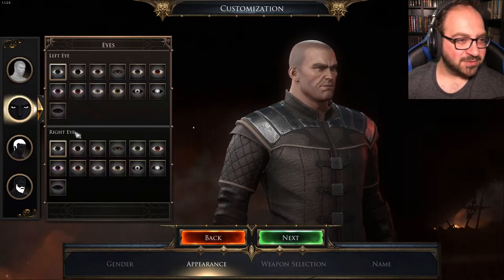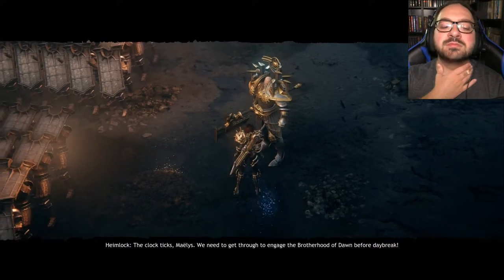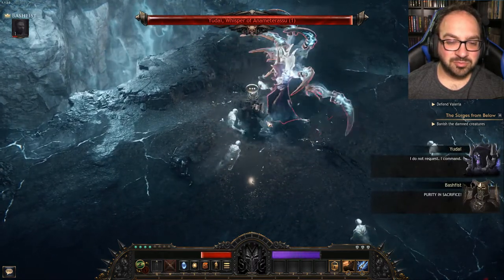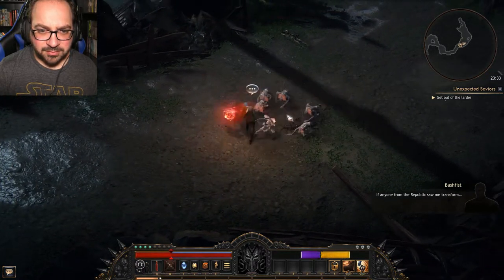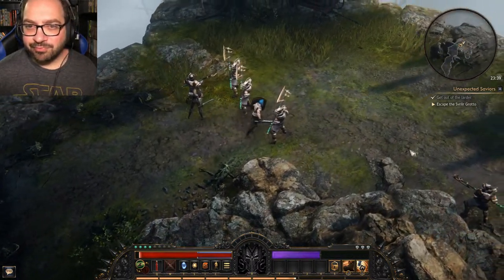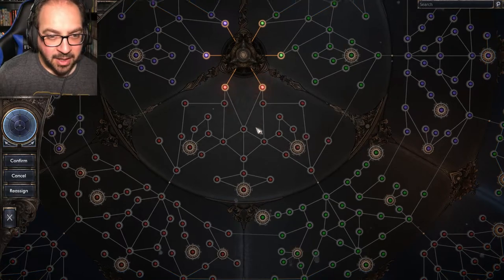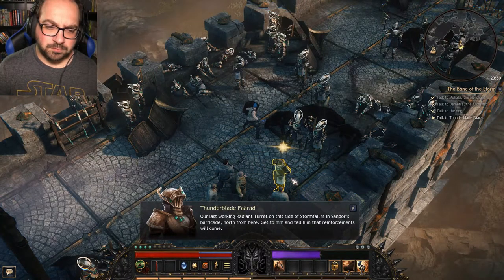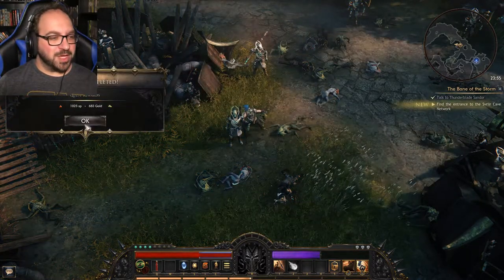Wolcen: Lords of Mayhem #1 || This Is How It All Ends...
Another episode of "Juraikken Does It Anyway!" It's kind of intense, it's kind of heroic and it's kind of epic. Come and set free the people from a strong enemy. Your basic RPG lol what can I say? Like it! Love it! Buy it!

-- Wolcen: Lords of Mayhem Official Website!